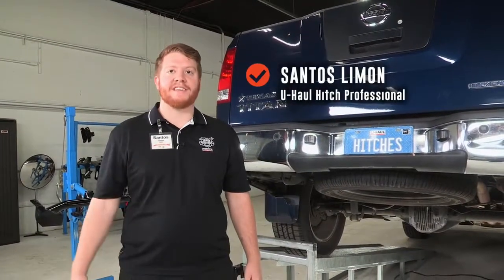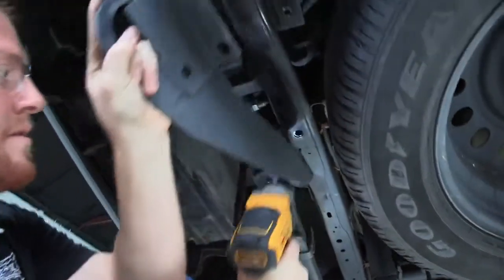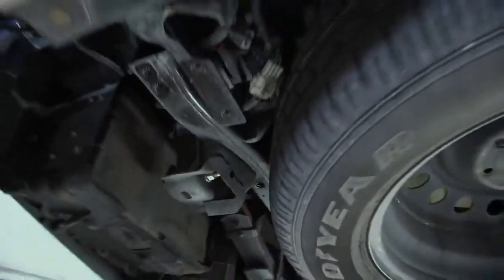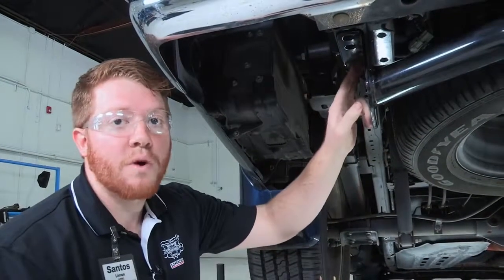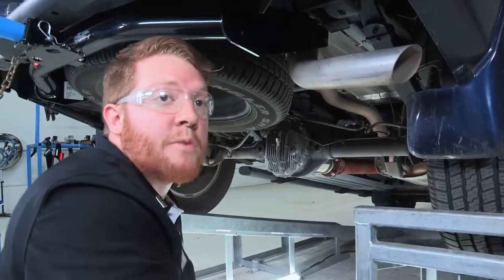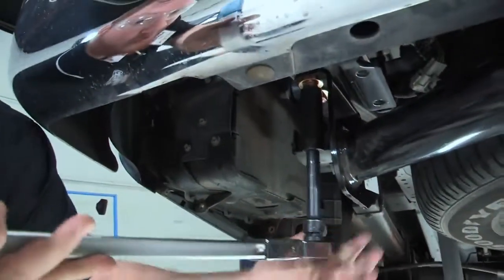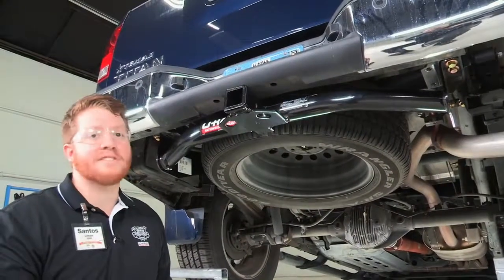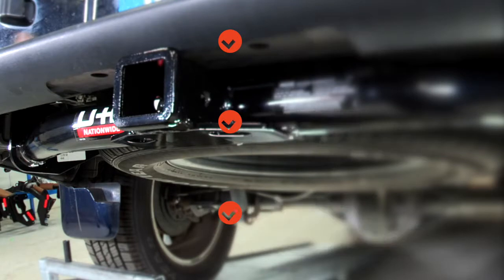2009 Nissan Titan Trailer Hitch Installation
This video covers the trailer hitch installation for Curt 13199 on a 2009 Nissan Titan. Learn how to install your receiver on your 2009 Nissan Titan from a U-Haul installation professional. With a few tools and our step-by-step instructions, you can complete the installation of Curt 13199.

To purchase this trailer hitch and other towing accessories for your 2009 Nissan Titan,

0:00 Intro
0:24 Tool list
0:29 Remove tow hooks
2:12 Raise hitch into place
3:57 Install hardware
6:12 Torque bolts
7:51 Hitch details and measurements
8:55 Outro